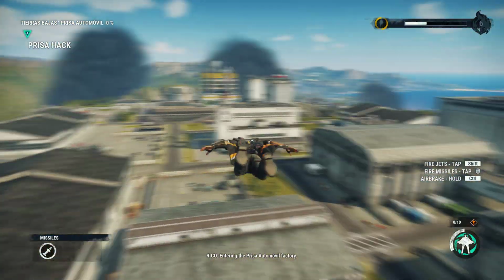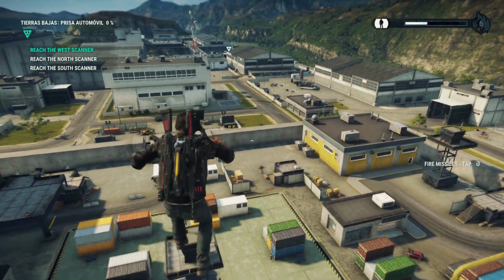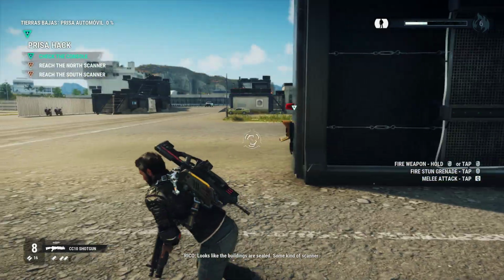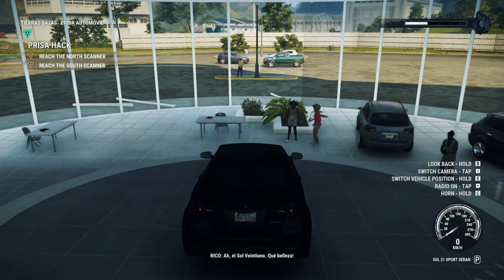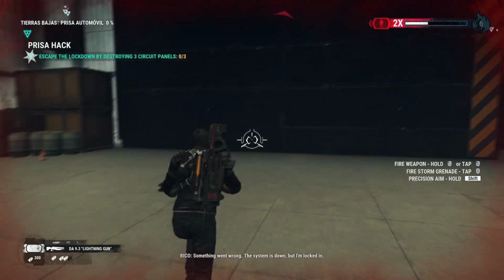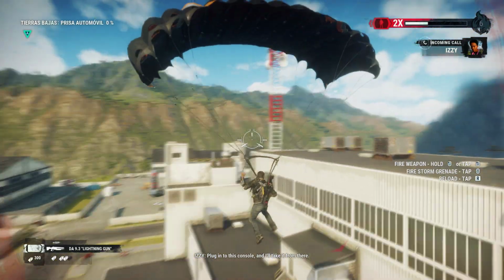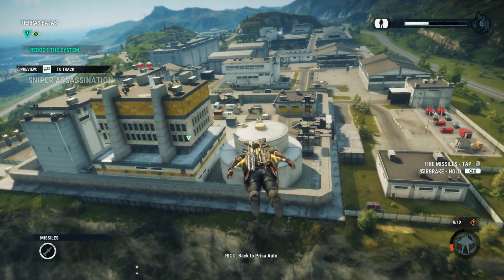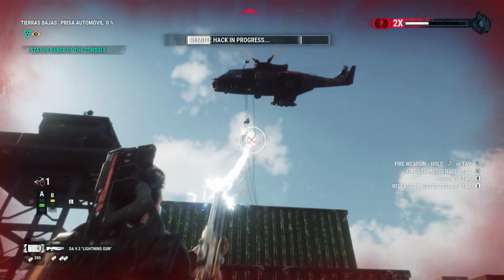Just Cause 4 Gameplay Walkthrough Part 21 PRISA HACK